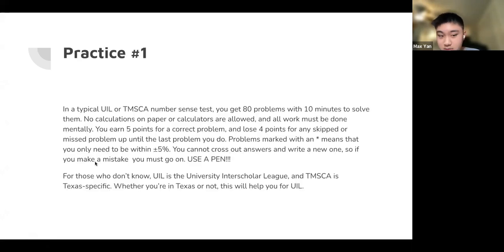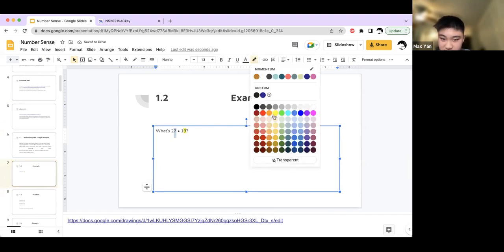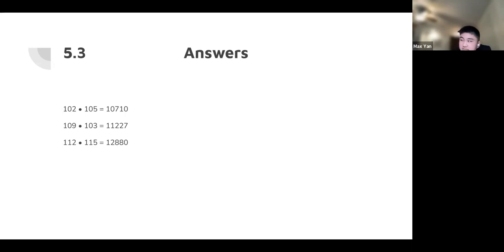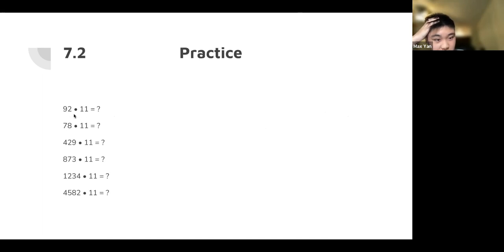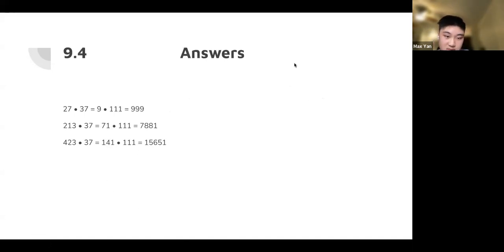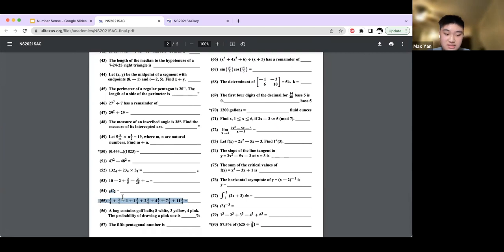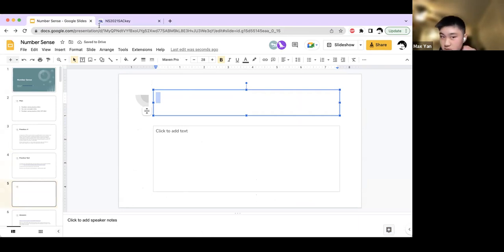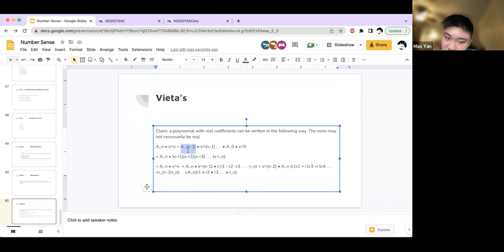Math Club Session 2